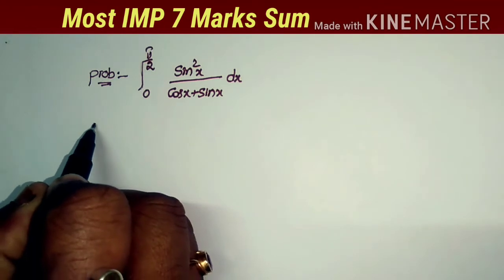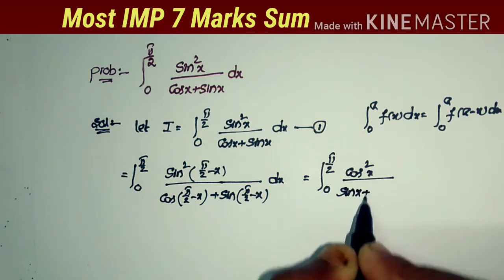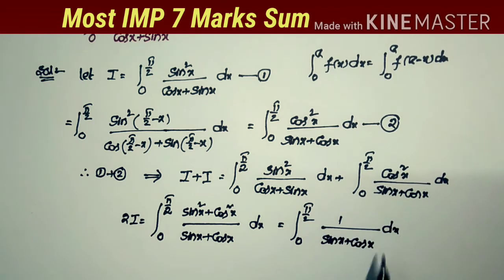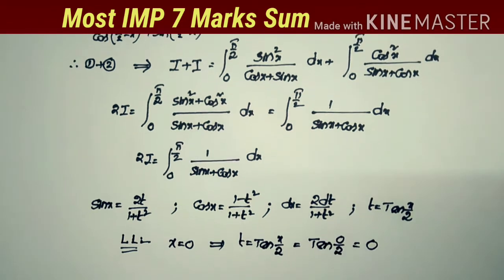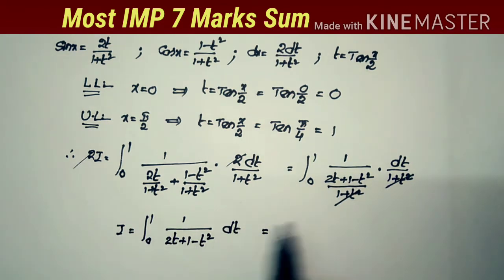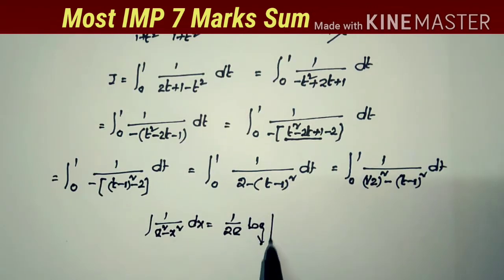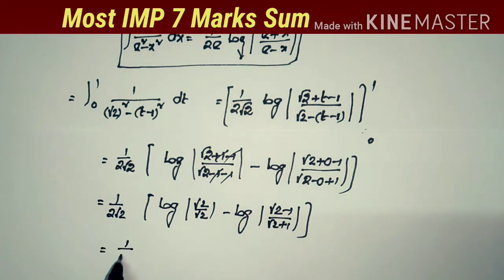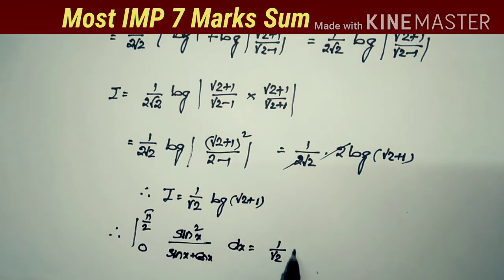Definite Integration || Definite Integration Inter 2 nd Year || Maths 2B Integration